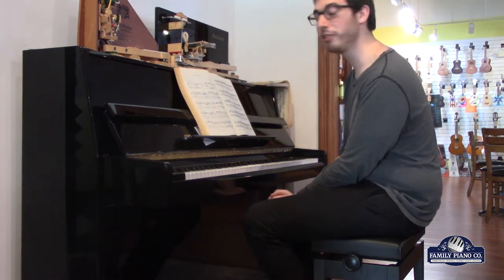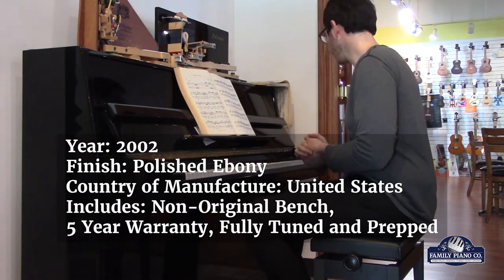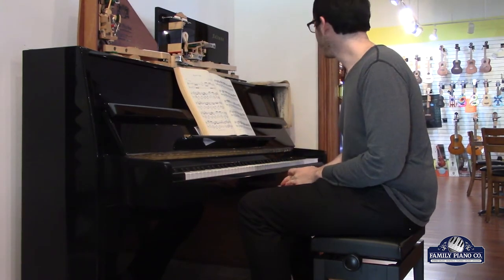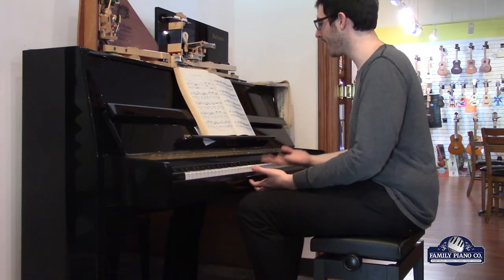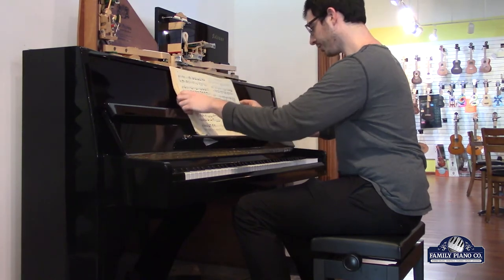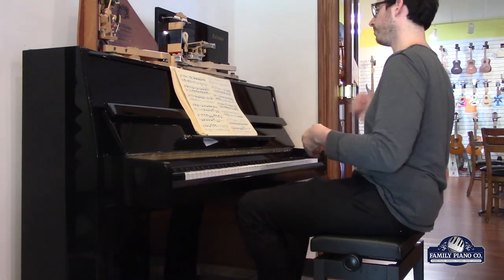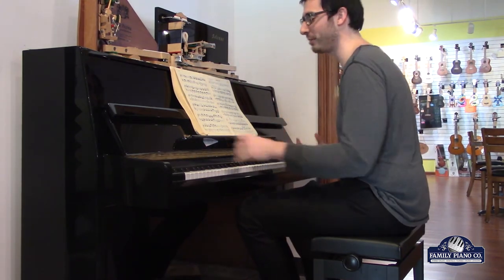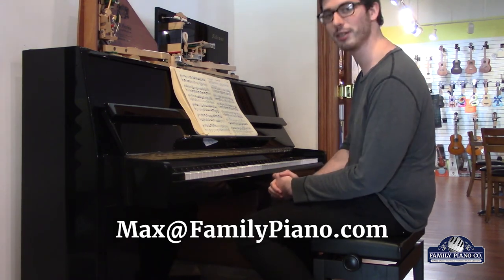Falcone UF-09 43" Polished Ebony Continental Console Piano | Piano Demo & Overview | Family Piano Co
[This piano has been sold. Visit our online store for more great deals

❗️🎹 Family Piano's Max demos the Falcone UF-09 Continental Console Piano in Polished Ebony. Visit our online store for a full description

00:00 - Kismet Rag - Scott Joplin
01:04 - Overview
02:50 - Piano Sonata in A minor, K.310, Mvt. 1 - Mozart
03:50 - Contact info

Falcone pianos are the brainchildren of one man - Santi Falcone. His dream was to produce high-quality hand-made instruments at an affordable price originally out of his small woodshop behind a piano store.

This piano is a product of Falcone's mission realized - a beautiful polished ebony piano with a legless continental design, perfect for compact spaces. With a 5 year warranty and a free tuning included, this piano will be a well-taken care of addition to your family!